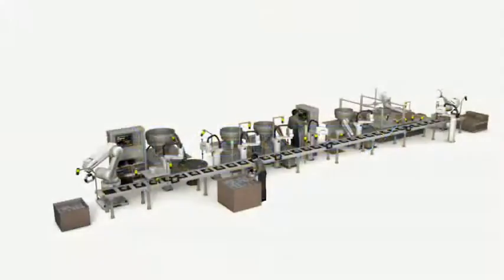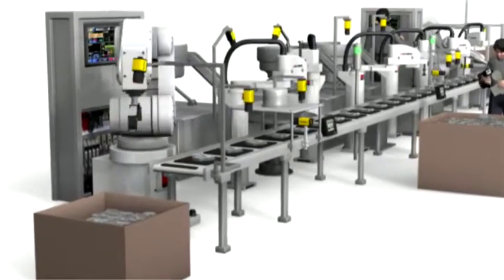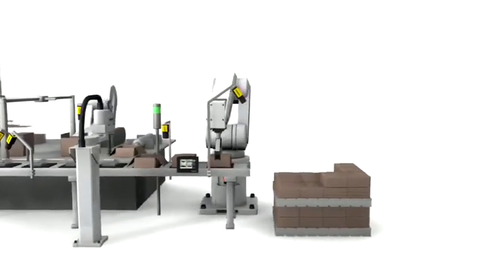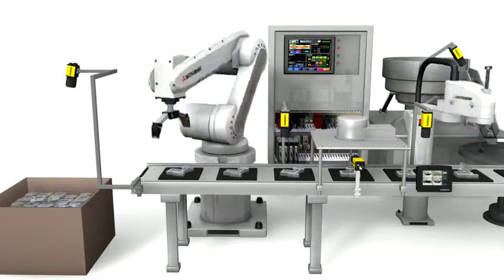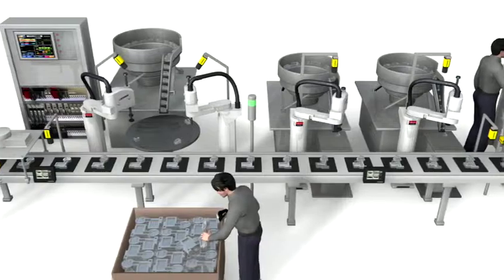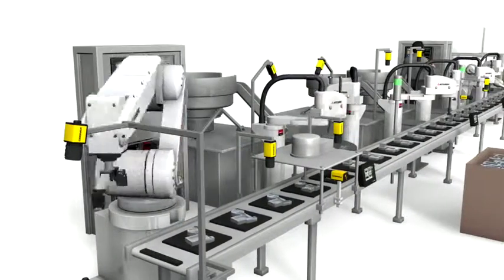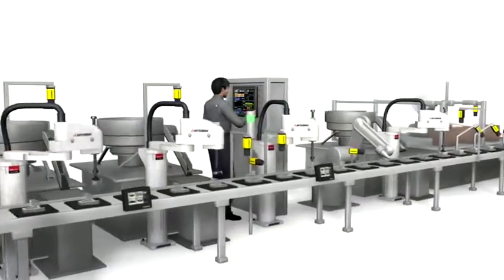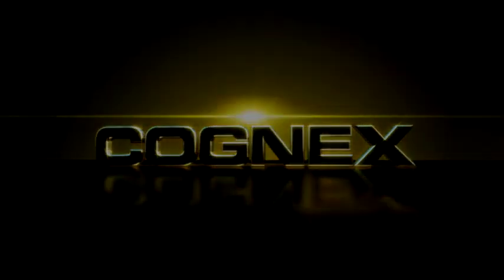Mitsubishi / Cognex Vision Integration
Cognex develops products for Mitsubishi Electric's Robots, PLCs, HMIs.